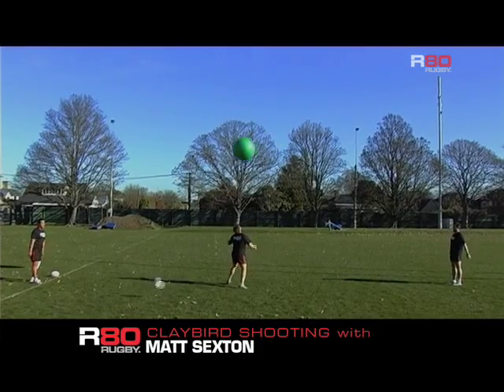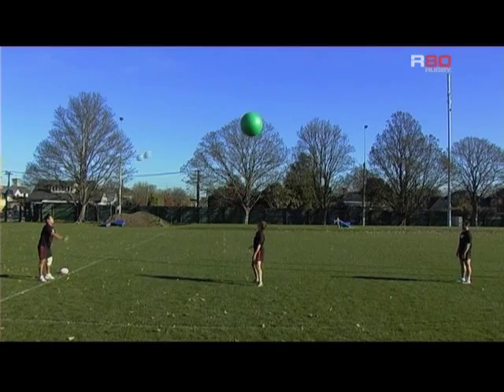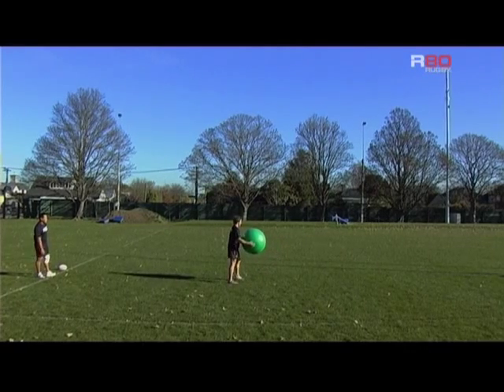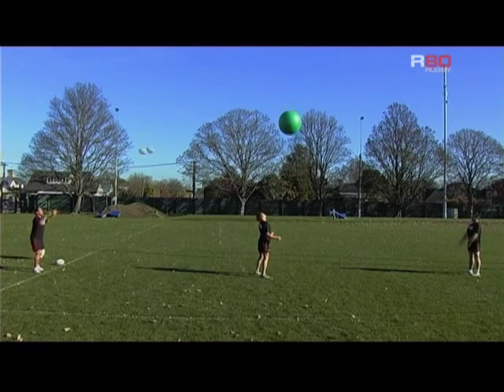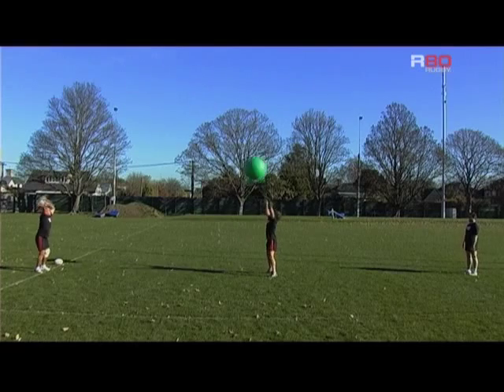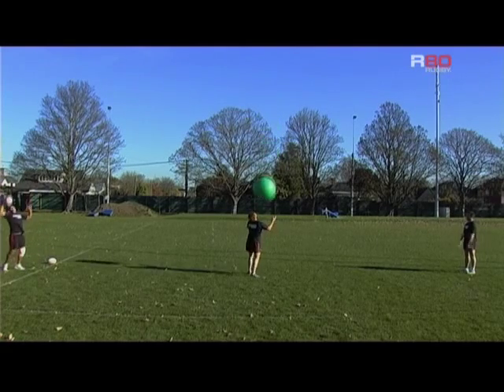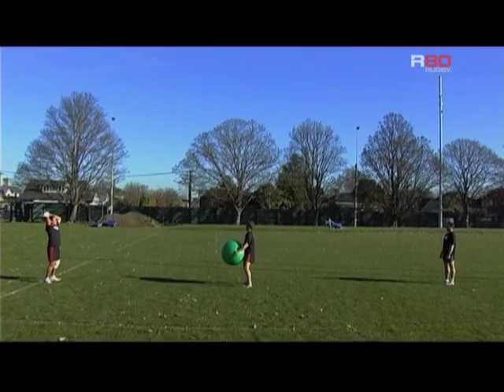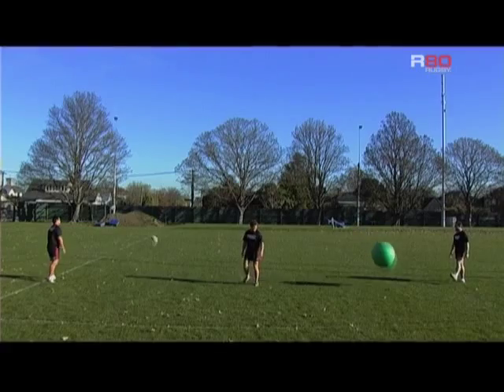Claybird Shooting with Matt Sexton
Great drill to improve throwing accuracy. Throw to a moving target thereby teaching players to throw at space.